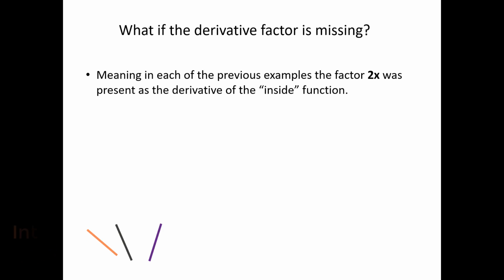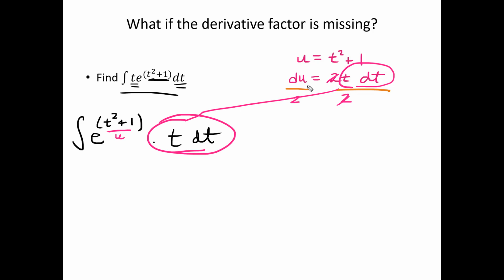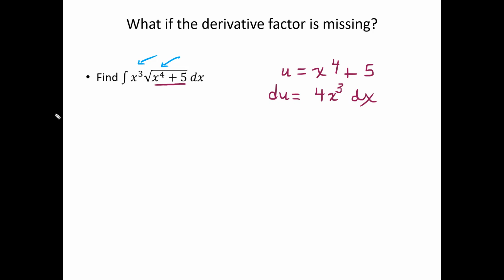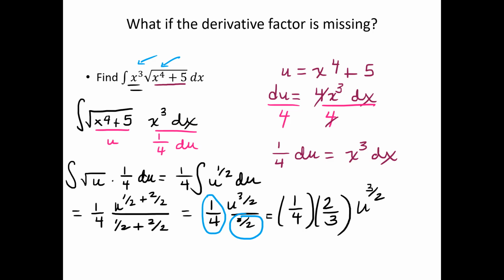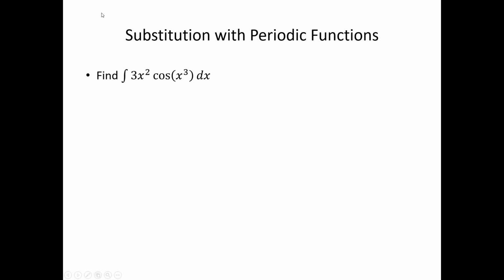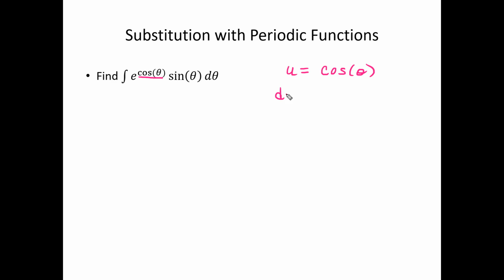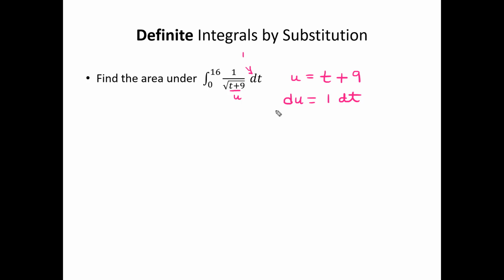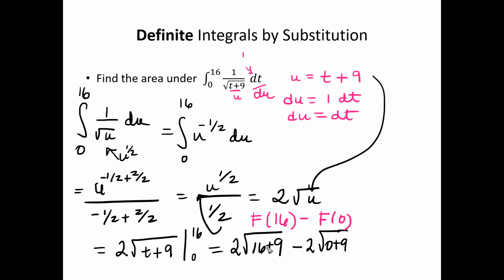MAT1193 Lecture 21 Integration by Substitution Part II